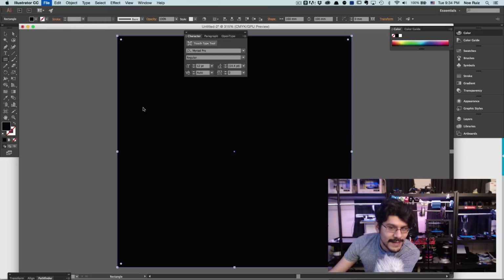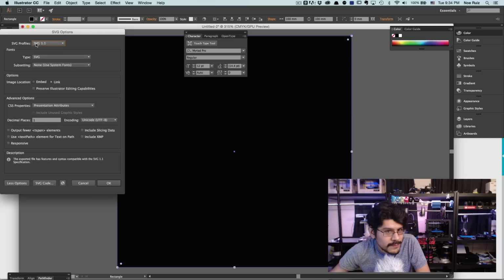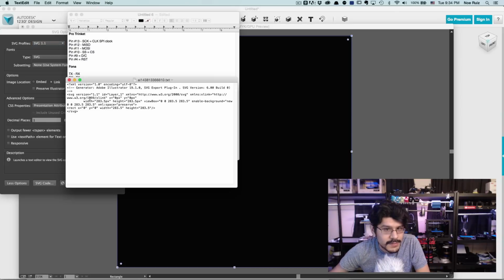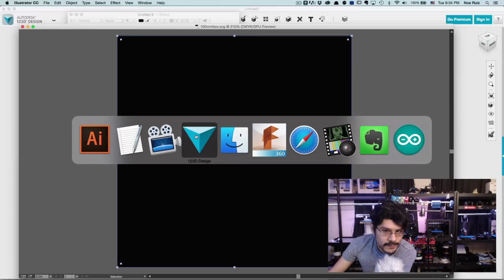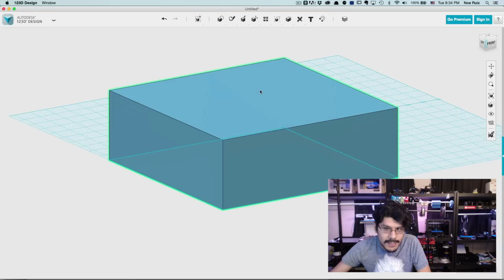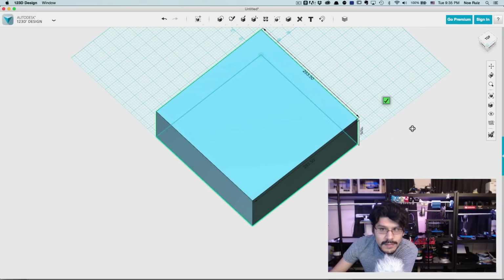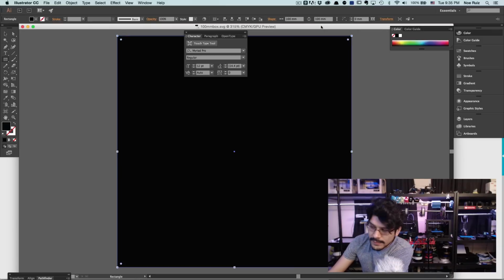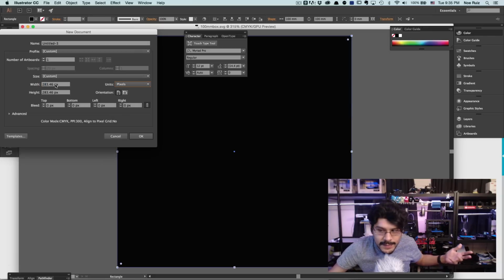Layer By Layer - SVG units for CAD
Have you ever imported an SVG into CAD and noticed the scaling is not what you expected? In this tutorial, I take a look at using mm vs pixels in Adobe Illustrator and see how importing SVG's works in Autodesk 123D (but also should also behave the same in Fushion 360).